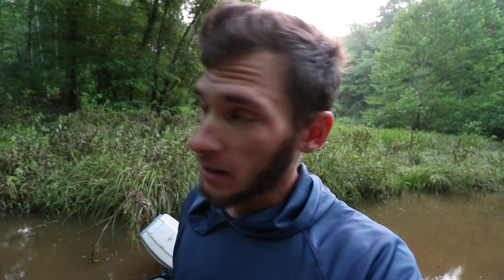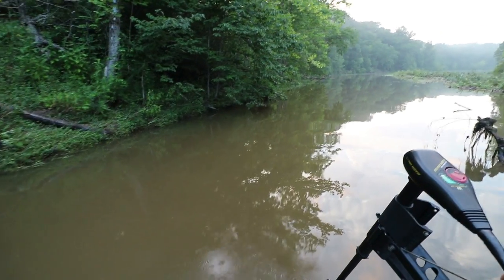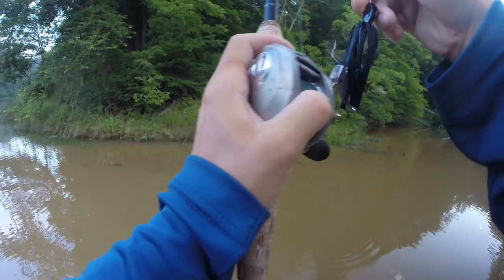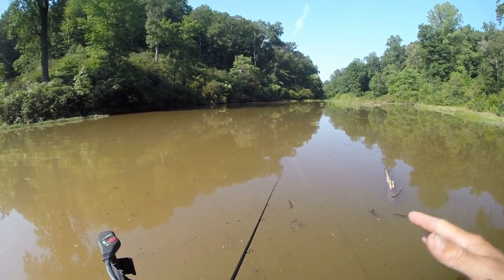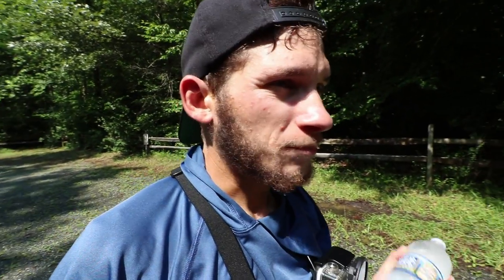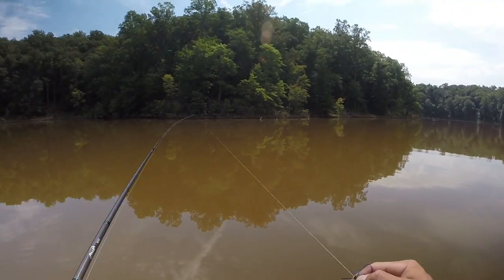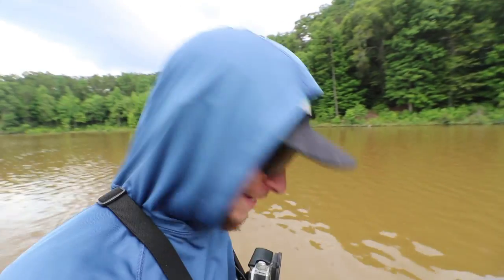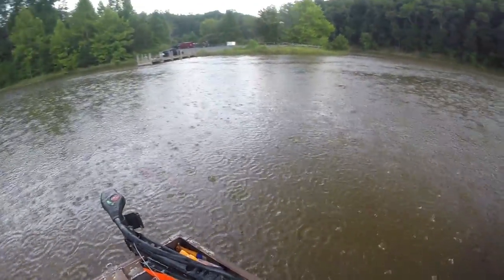The TOUGHEST Fishing Conditions. How Do YOU Catch Fish On A Blown Out Lake?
Only a few days left to buy your 30 day challenge shirts! Go check em out!! Thanks to all of those who've supported.

I don't know what to say...did anything and everything. What would you have done? Let me know below!

My Musky Fishing Reel

Daiwa
Tatula 8.1:1

My Bass Fishing Rods

Daiwa Zillion
Duckett Ghost

Camera Gear
Big Camera
Big Camera Wide Angle Lens
GoPro's We Use
GoPro Mic
GoPro Mount To Use Mic
Editing Software
Lil Tripod Guy
Portable Battery Charger